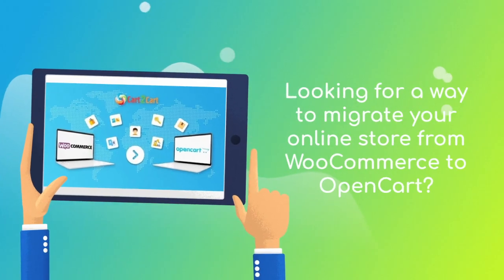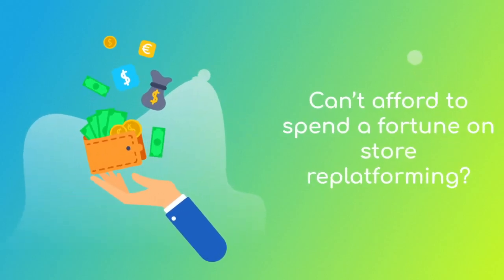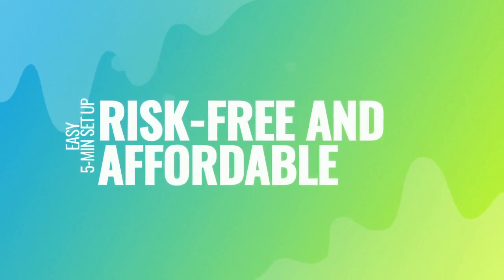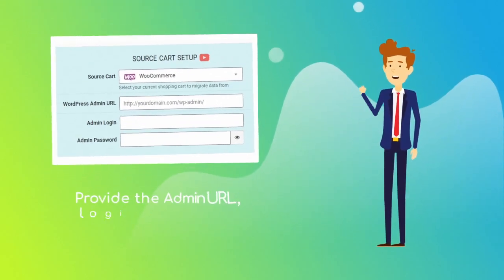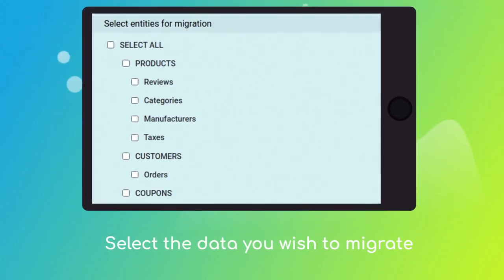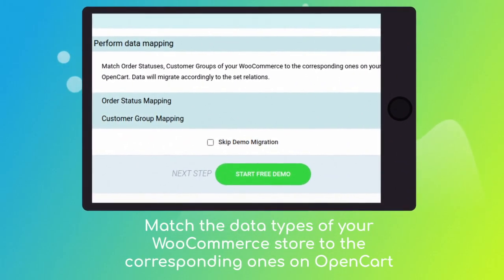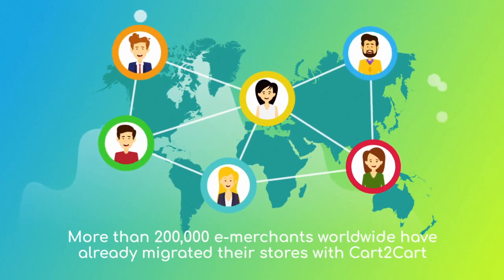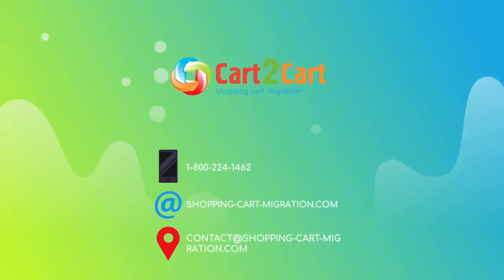How To Migrate WooCommerce To OpenCart In ⌛ 5 Minutes (2024⚡ | Non-Techie Friendly)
Here you will find how to migrate data from WooCommerce to OpenCart without any extra help and effort.

What data can I migrate from WooCommerce to OpenCart?

► Products,
► Product Categories,
► Manufacturers,
► Taxes
► Customers,
► Orders,
► Reviews,
► Blogs,
► Blog posts,
► Multistore,
► Multiple languages, etc.

Can I import products from WooCommerce to OpenCart?

Check out the extra information:
How to Migrate WooCommerce to OpenCart. An Automated Approach [2022]

Timestamps:
00:00 Easy migration from WooCommerce to OpenCart with Cart2Cart
00:37 Choose your Source and Target carts
00:44 Configure the WooCommerce store
00:51 Set up the OpenCart cart
01:05 Choose data for your migration
01:11 Choose the additional options
01:21 Start the free demo